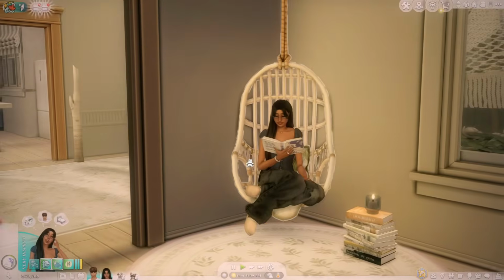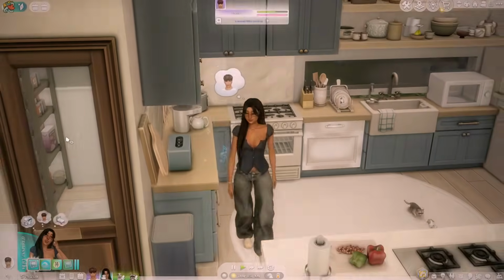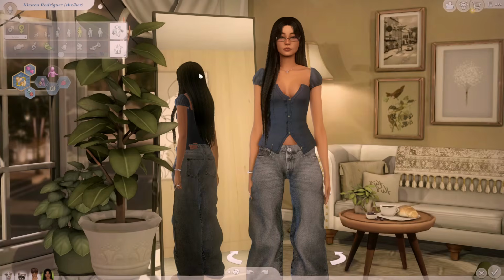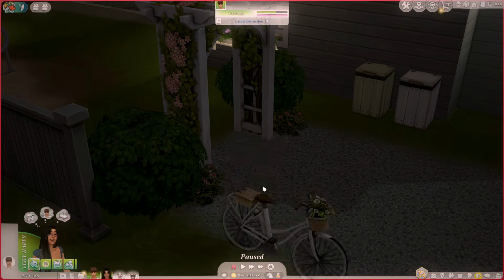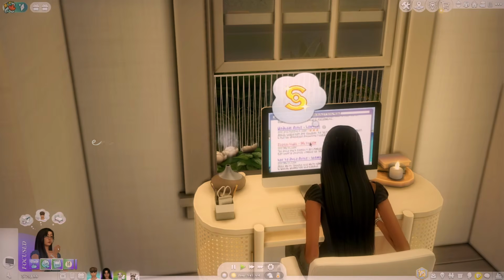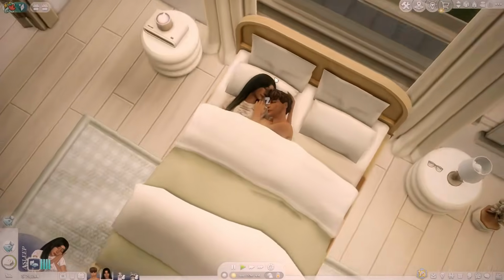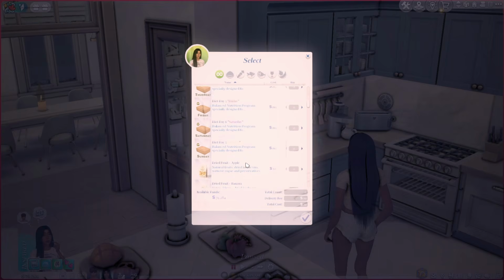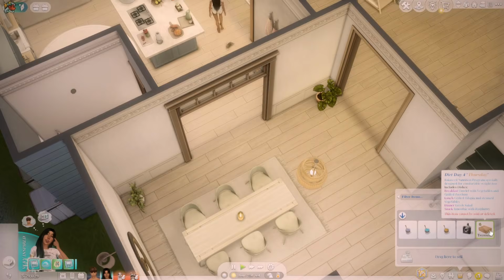ESSENTIAL aesthetic & realistic mods (with links!) | sims 4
thanks for checking out my video ! today, i'm showcasing some of my ESSENTIAL aesthetic & realistic mods for ts4

if you'd like more showcases pls let me know bcuz I have many more that I'd be happy to show! blessings to you all ♡

❀ *music*

❀ *reshade* : mist by tianaberrie

❀ *timestamps* :
00:00 intro
00:49 OVERRIDES
00:56 reading animation override
01:35 paired selfie overrides
02:49 aesthetic font
03:25 map replacements
04:58 cas bg override
07:18 bike helmet override
08:18 GAMEPLAY MODS
09:01 oil diffuser mod
11:05 lofi station mod
12:30 bed cuddle mod
13:49 healthy food delivery mod
17:49 outro